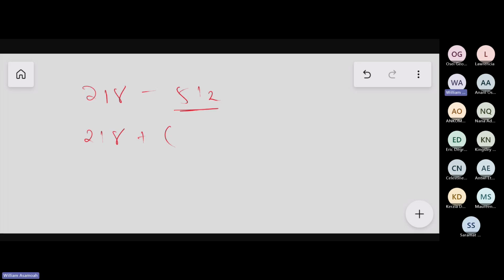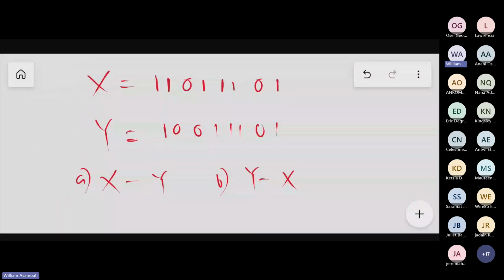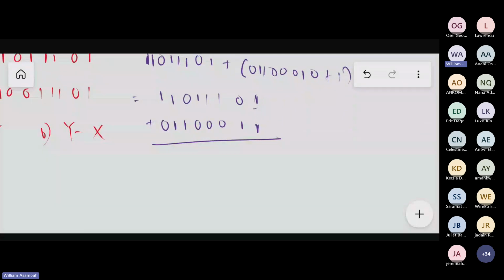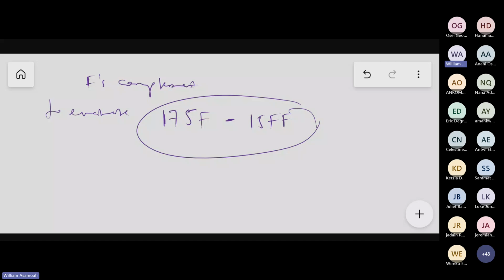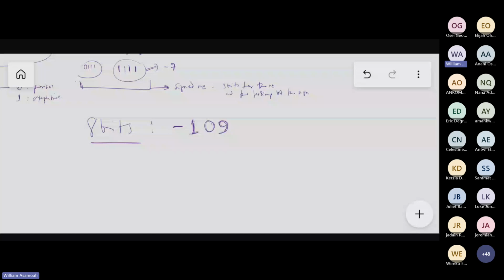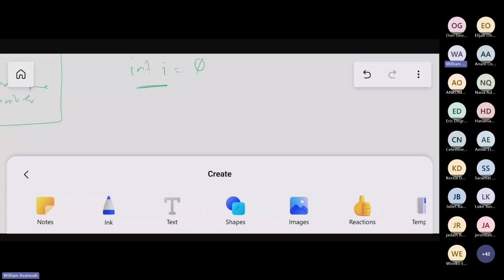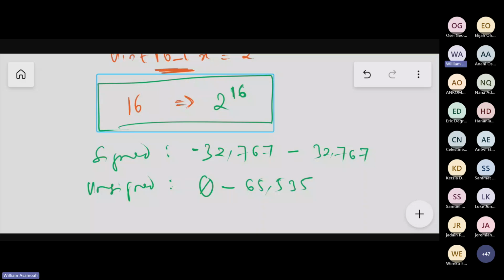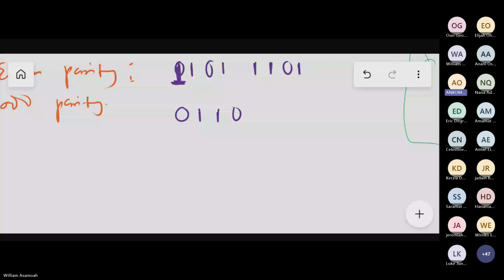CENG 252 - CENG200 - Chapter 02 - Number Systems - Complement & Bit Sizing